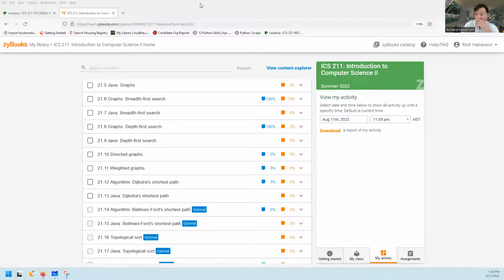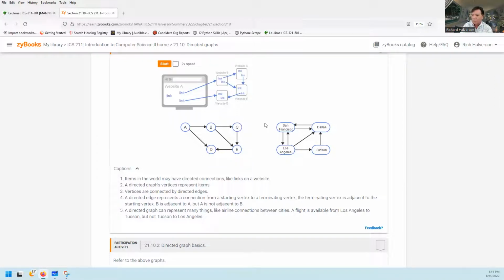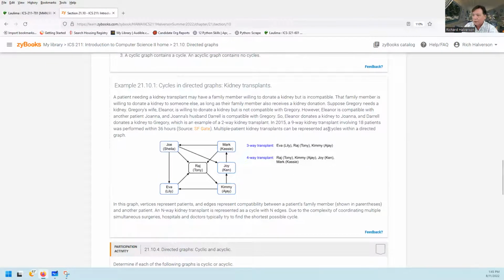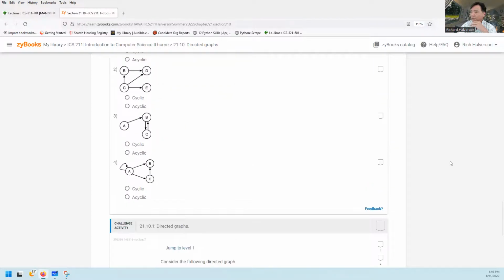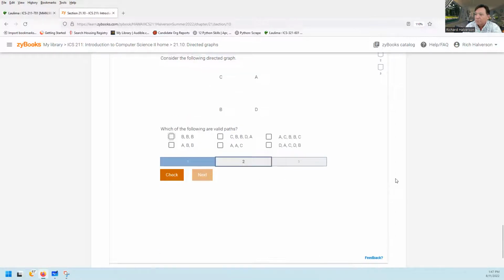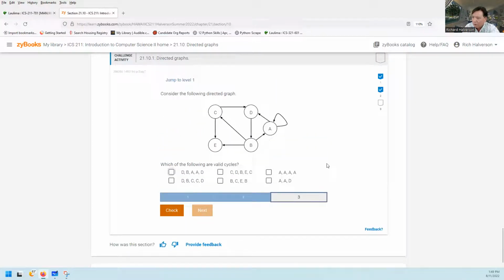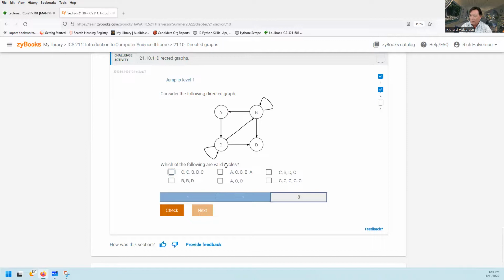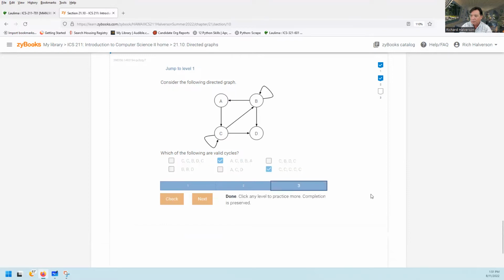ICS211 Video 31 Summer 2022 Chapter 21, Section 21.10 Directed Graphs